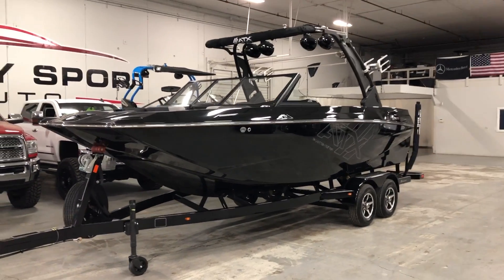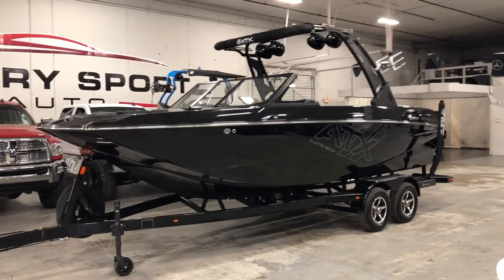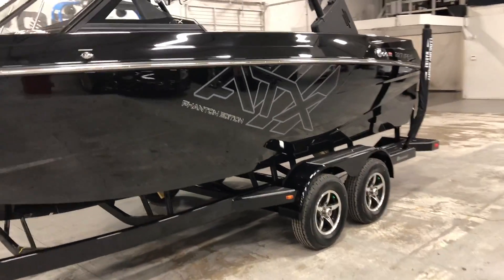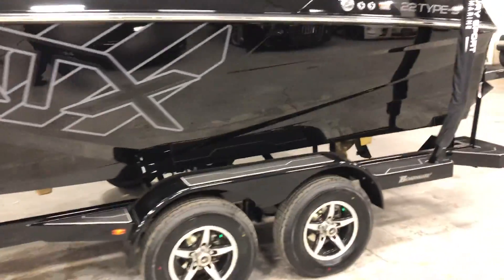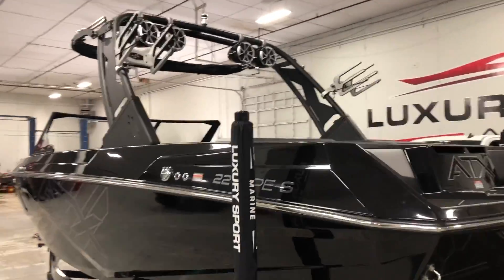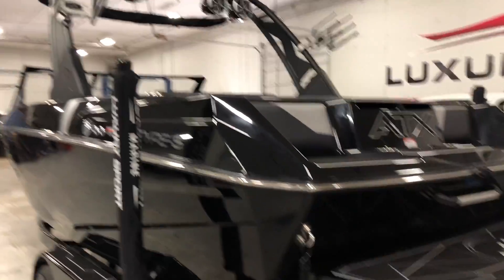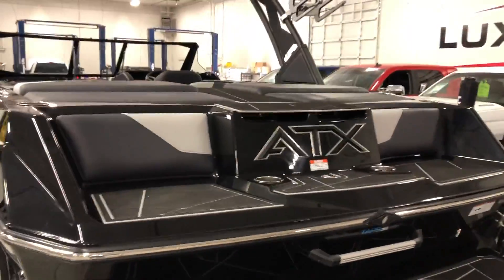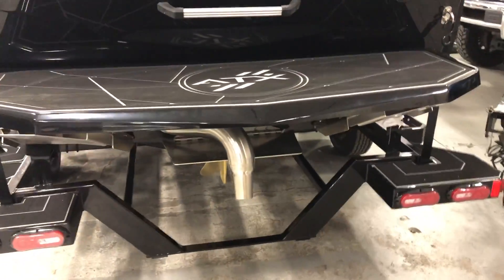2021atx22phantomexterior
***240 Month Financing Available on Approved Credit***
**ZERO MONEY DOWN on OAC**

**ONLY $599 per Month OAC!**

Standard Specifications
Overal Length w/o Platform 22'
Overal Length w/ Platform 23'9"
Width/Beam 102"
Height Tower Folded 8'5"
Draft 29"
Weight-Boat Only 4,950 lbs
Weight Boat and Trailer 6,450 lbs
Seating Capacity 15
Standard Total Ballast 3,000 lbs

Premium Standard Features
ConvexV Performance Hull
ATX Experience Control Center 7" Screen
Matte Black ATX Shock Tower
GatorStep Non-Skid Flooring
ATX 5 Year Warranty

Additional Factory Installed Options
Indmar Raptor 400 2:1 400 Horsepower
GO! Surf System
Surf + Wake XL Ballast
ATX Swivel Shock Racks
ATX Brushed Aluminum Helm Wheel
Steering Wheel Controls
Cockpit Lounge Set Seating
Walkthru Transmome w/ Rear Seats
XL Bimini - Black with Surf Storage
Power+ Icon Sound System:
-6 Recon Interior Speakers
-HTX 6 Channel Amp
-10" Free Air Subwoofer
-2 Pair Icon Tower Speakers
-HTX 2 Channel Amp
Dual Cabin Heaters
Dual Fuel Fill
Silent Surf Exhaust
InCharge Dash Phone Charger/Holder
Zero Off GPS Speed Control
Stainless Cup Holders
ATX Armour Mooring Cover
All Out Trailer Pkge w/ Premium Wheels
Trailer Transome Steps w/ Upgraded LED Lights

Other wakeboat brands: mastercraft ski centurion axis malibu moomba nautique supra supreme sanger mb sports